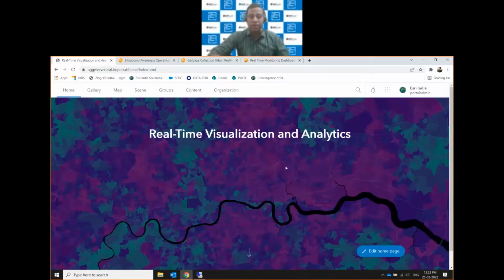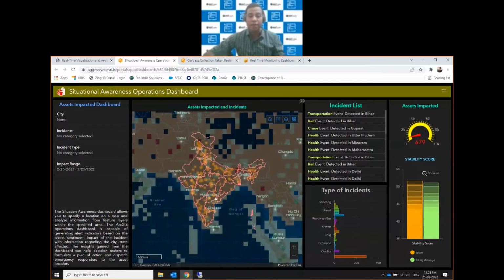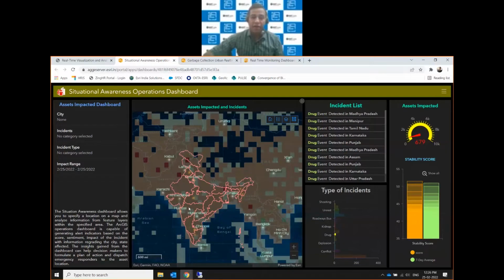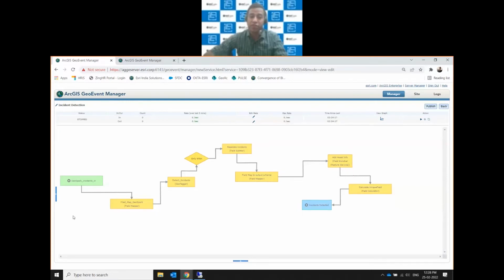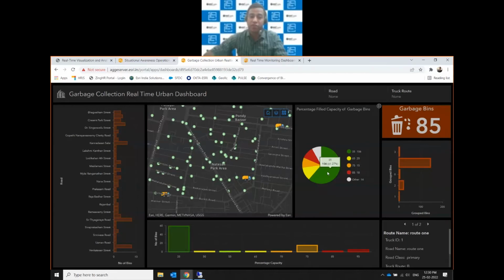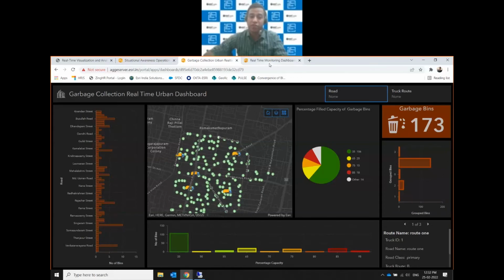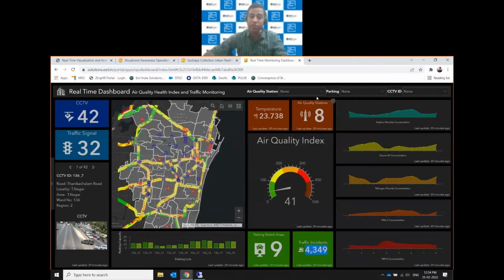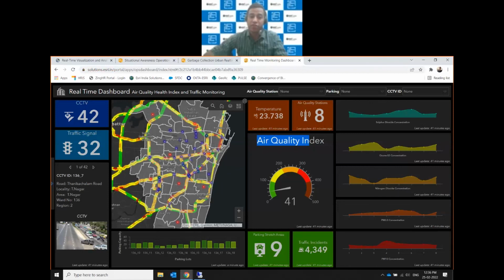Real-Time Visualization and Analytics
Real-Time Visualization and Analytics by Mr. Prasanth K, Group Mangaer - Pre Sales, Esri India